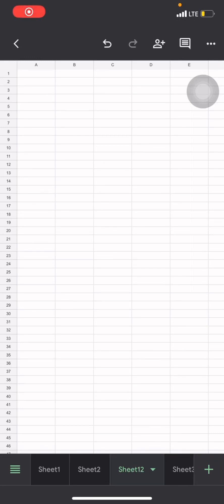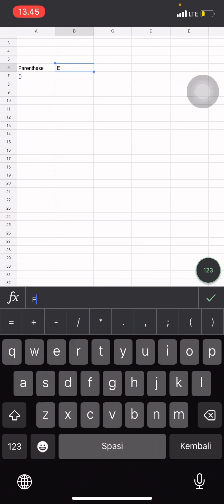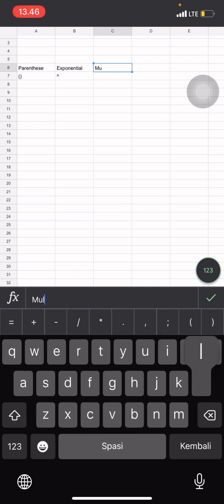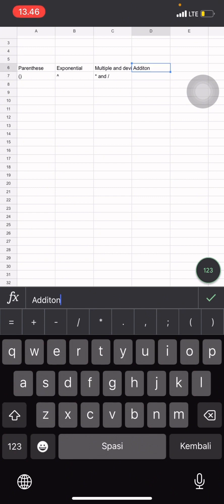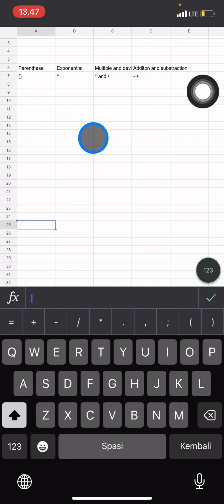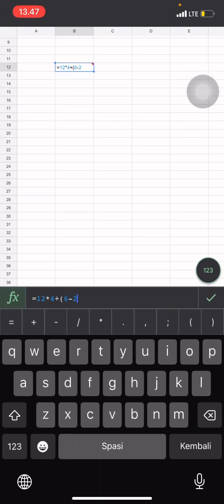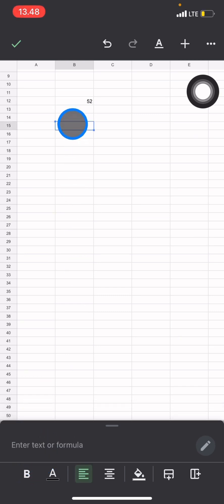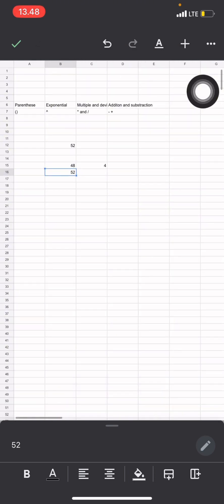What About Calculations? How to Perform Complex Calculations in Google Sheets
What google sheet can do for us? When we need to work with math, we can use the google sheet to do the task. Google sheet provide the user with a complex calculation. You need to understand the symbol that work with Google sheet before you use it.